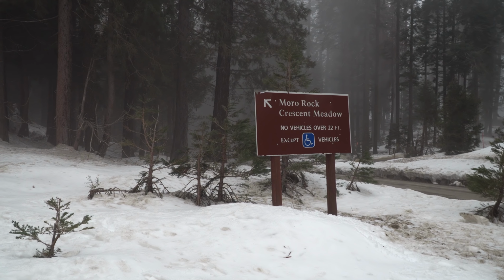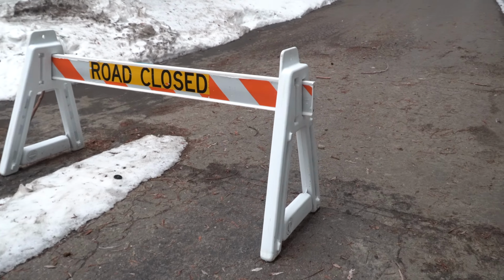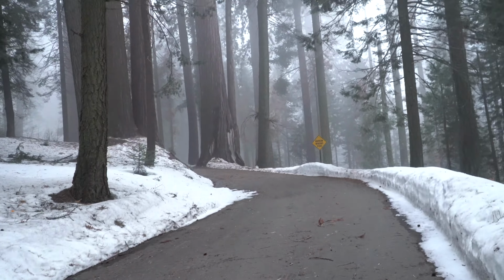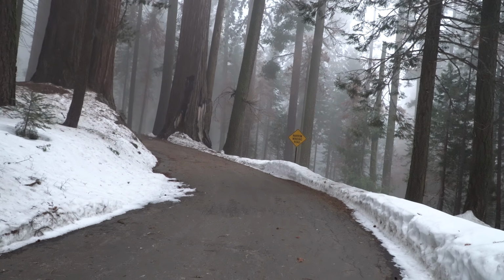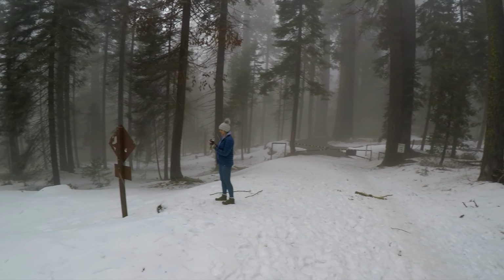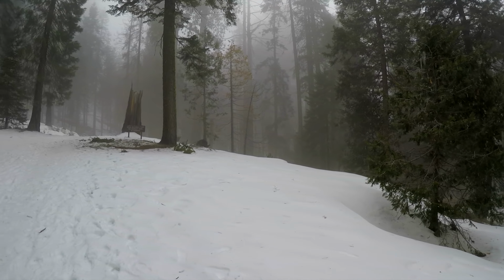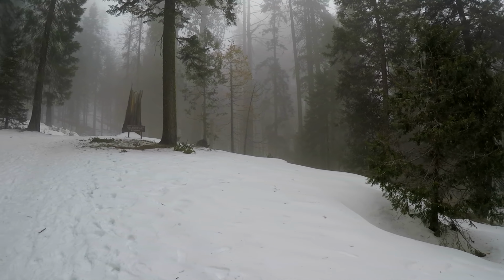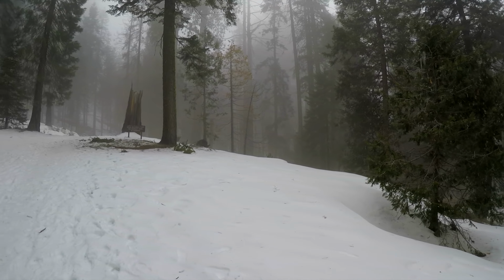OK to Hike Moro Rock in the Snow? | Sequoia National Park, CA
Adventuring in Sequoia National Park, CA, during a mild snow-storm, with a quick jaunt up Moro Rock.